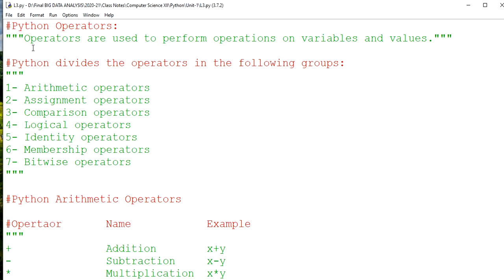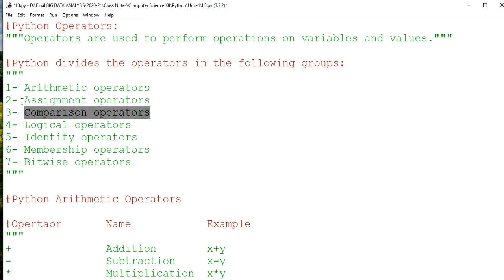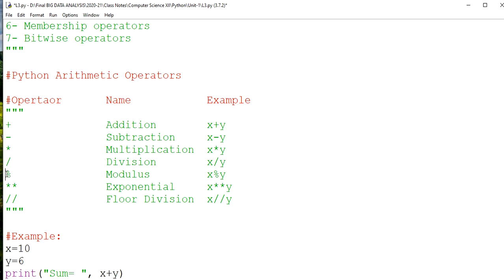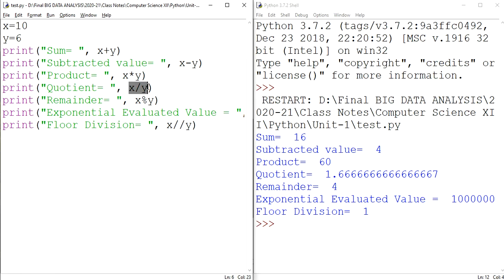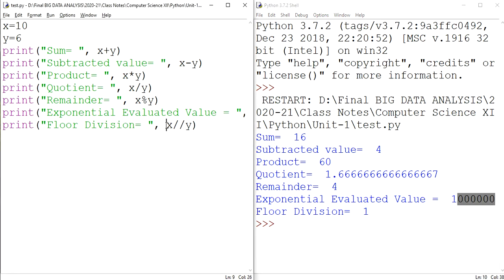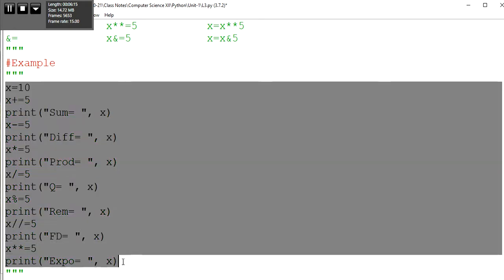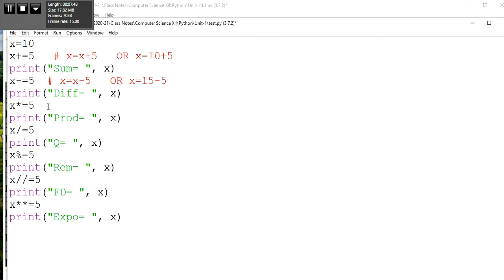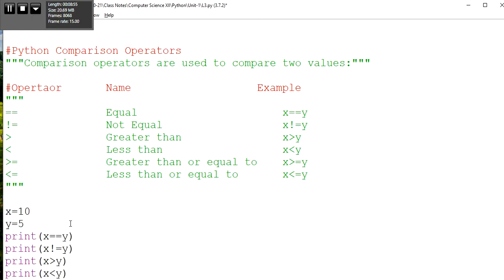Operators in Python: Session 1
Operator in Python are divided into two session, you can go with both session . This is first video of session 1